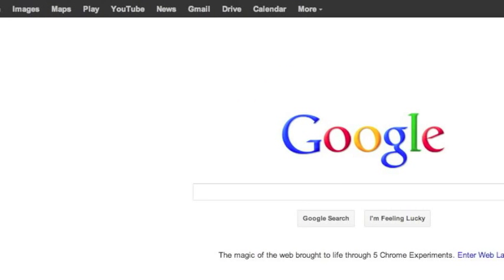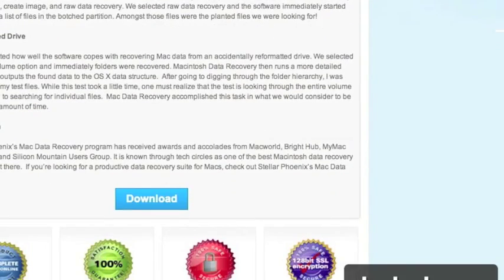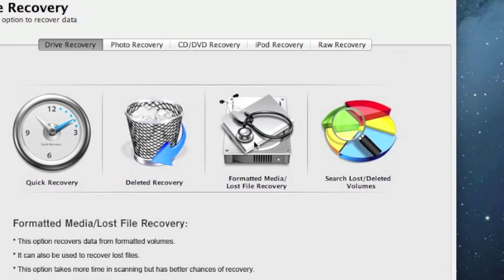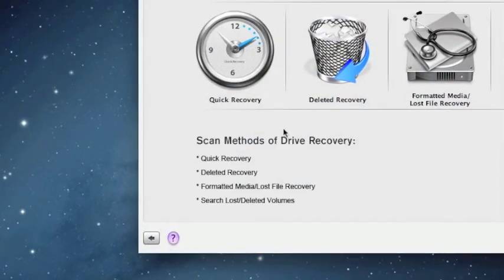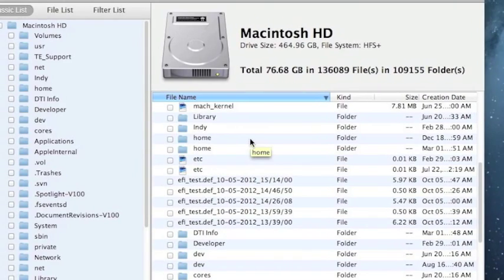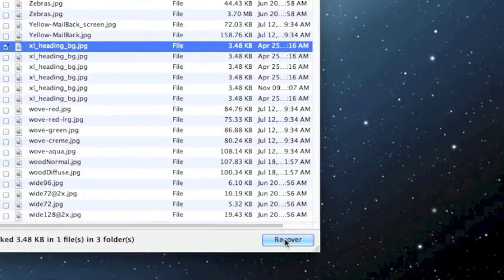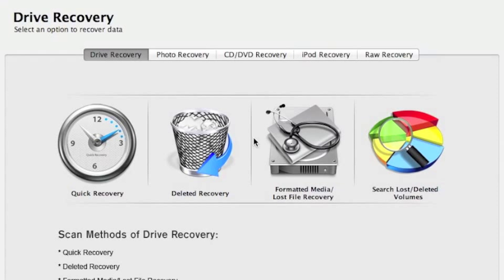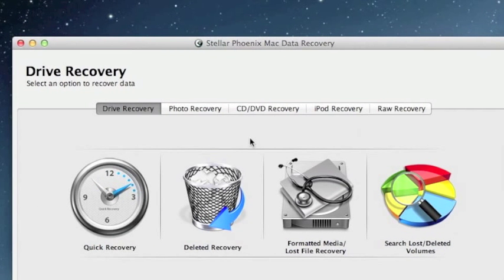Restore Hard Drive on Mac Computer in MINUTES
If you need to restore a hard drive on your Mac computer then you have come to the right place. After watching this video you will be able to recover data on your Mac in minutes.